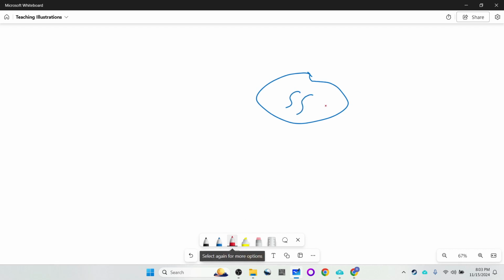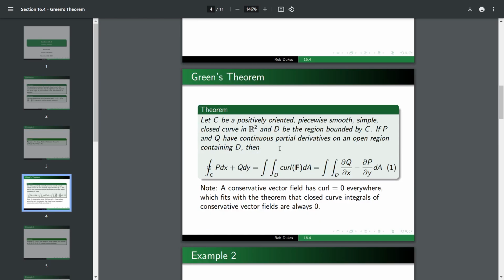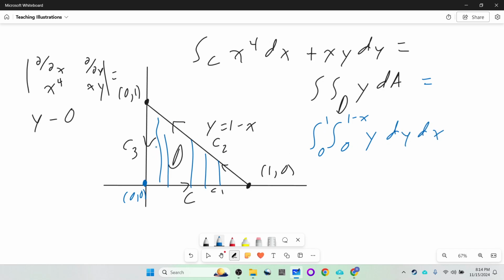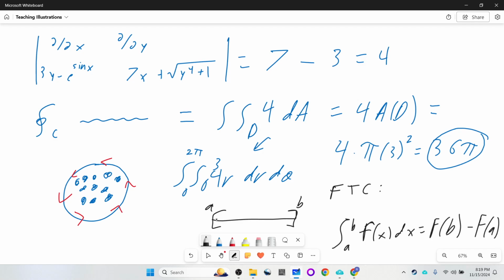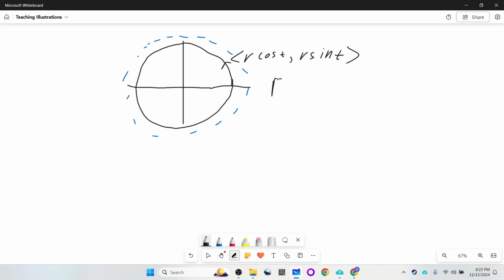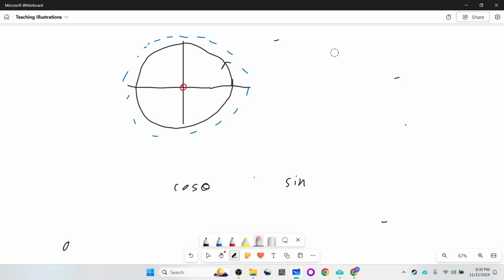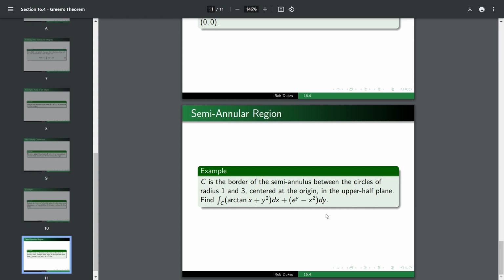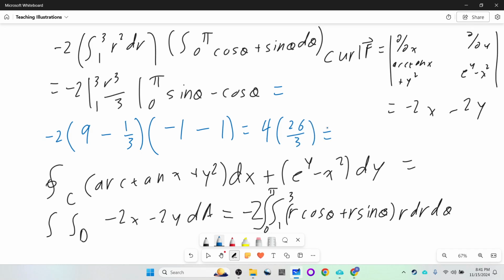Section 16.4: Green's Theorem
Describing Green's Theorem and doing several examples.